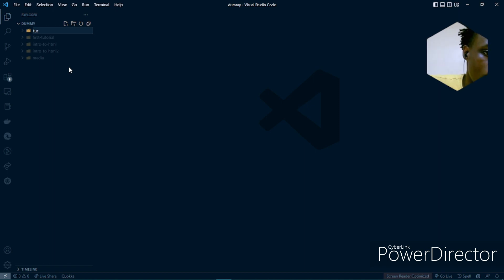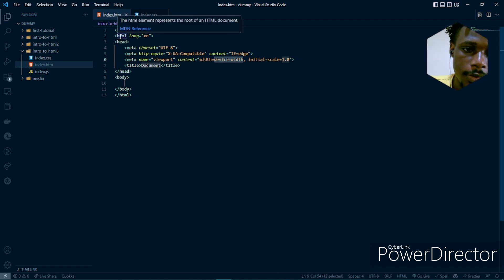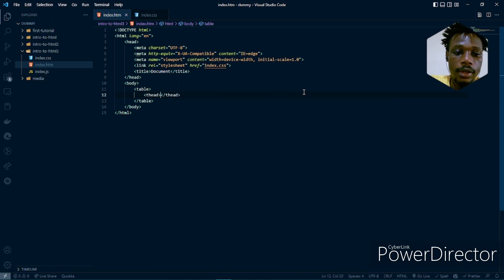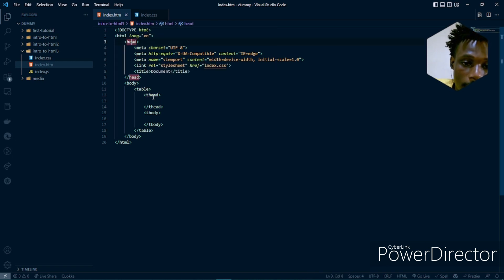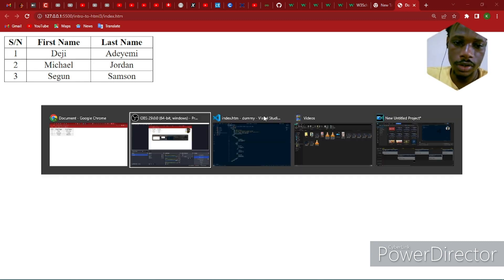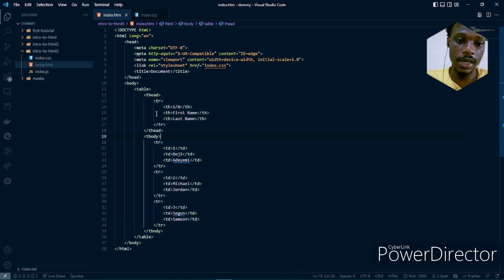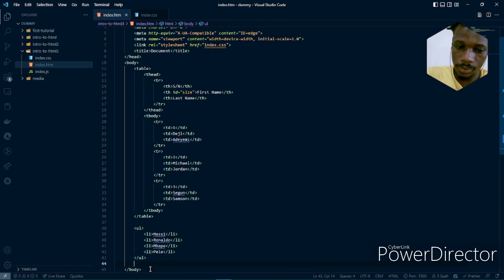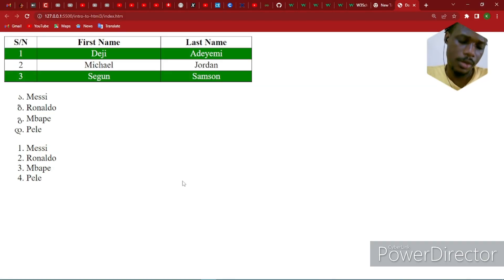Introduction To HTML, CSS, and JavaScript Part 3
An introduction to the basic web stack tools for beginners.

Your comment is most appreciated. Please drop a comment if you are not satisfied with this content, so I can produce a better one. Thanks